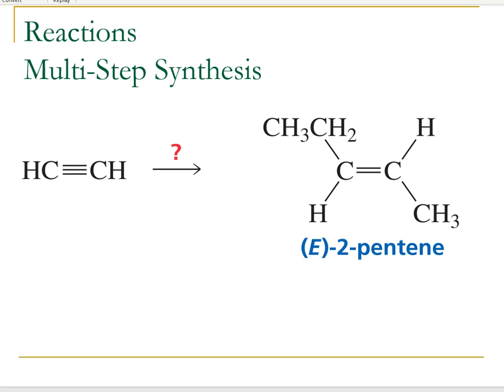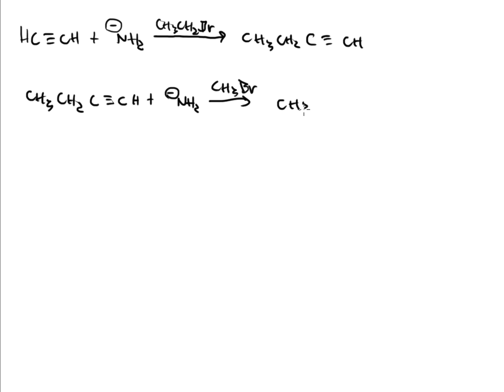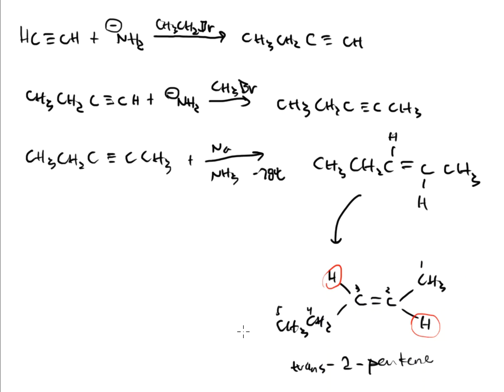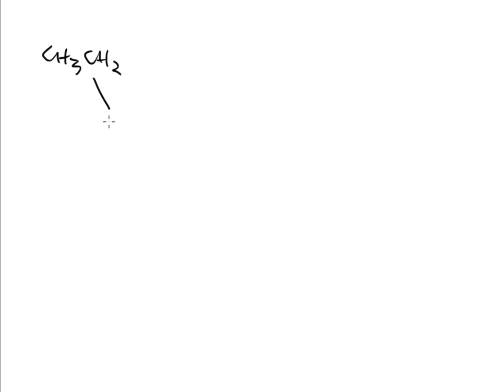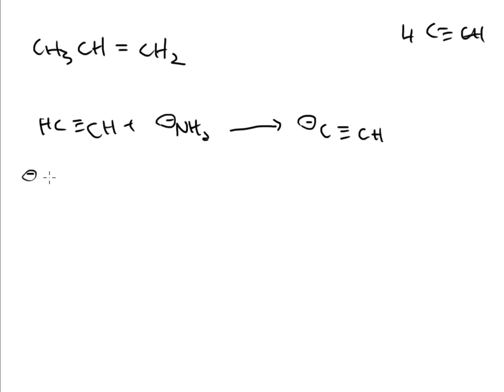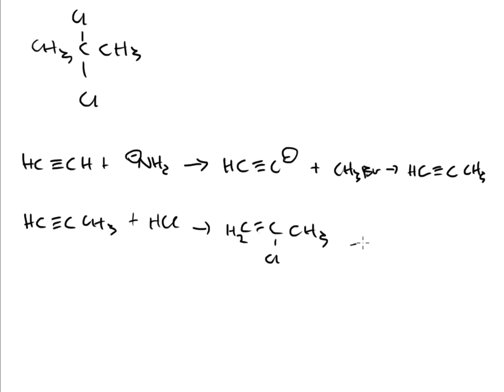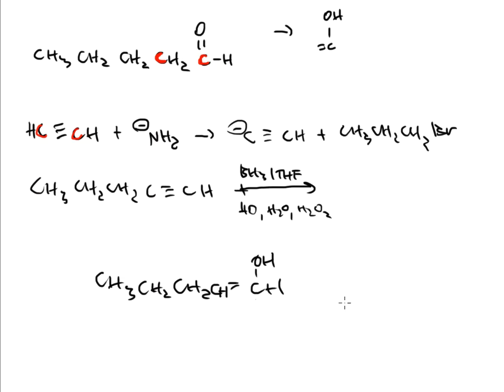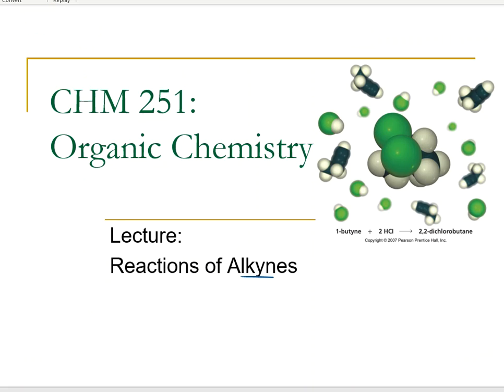CHM 251 Alkynes Part 20: Using Alkyne Reactions & Multistep Synthesis to Make Products Part 4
Yet another video on multistep synthesis in the world of alkyne reactions!  Review the previous videos in order to prepare yourself for the material presented in the lecture!  This is one of many videos found within the "Alkyne Reactions" lecture series.  The complete set of videos can be found by clicking the following